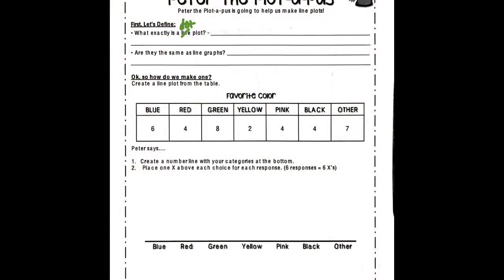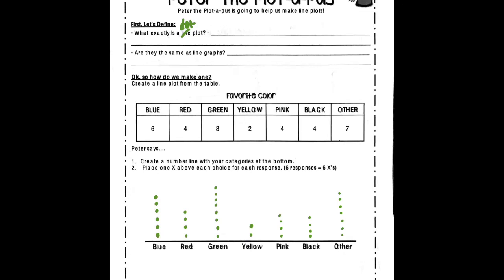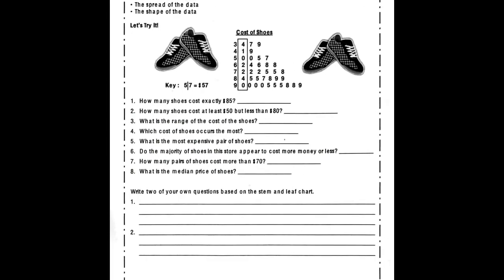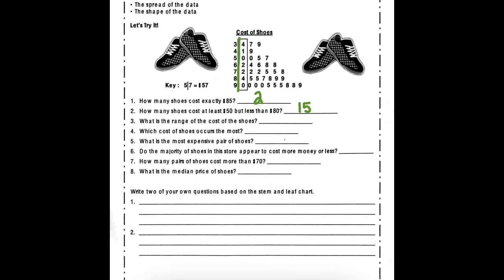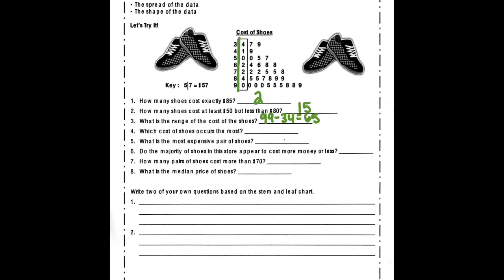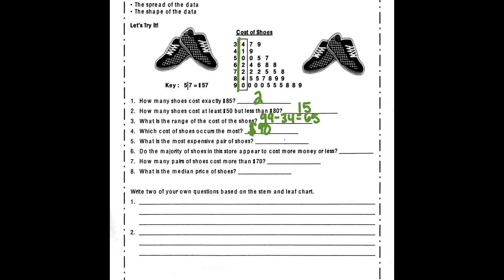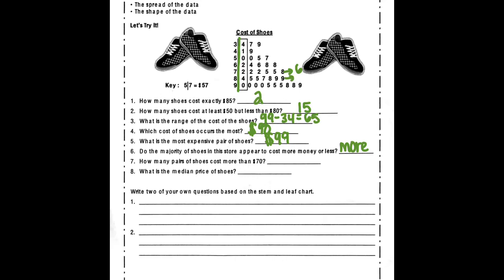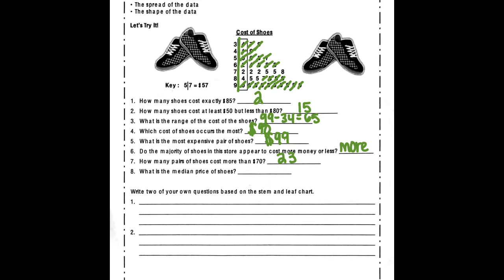Data Graphs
Dot Plots and Stem and Leaf Plots